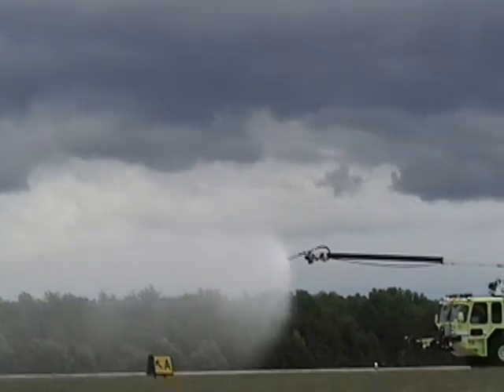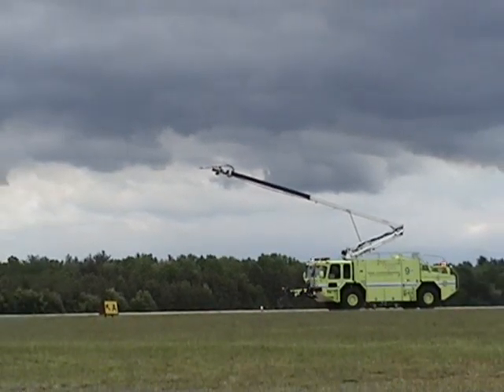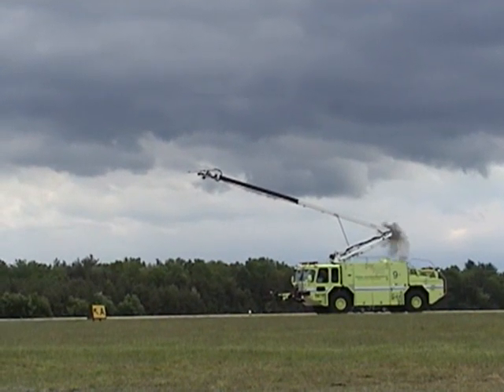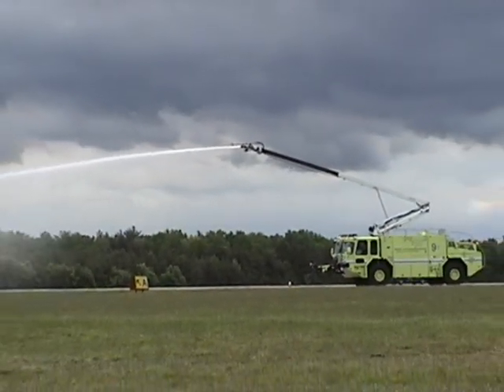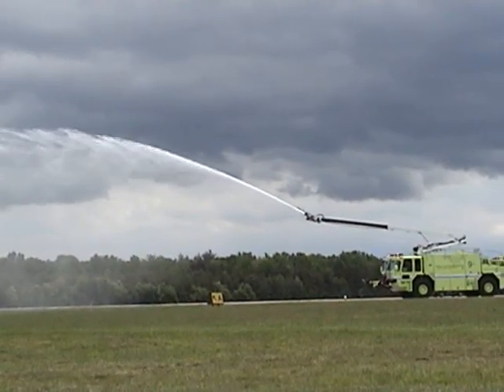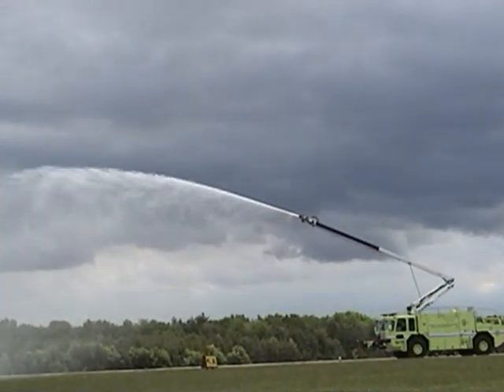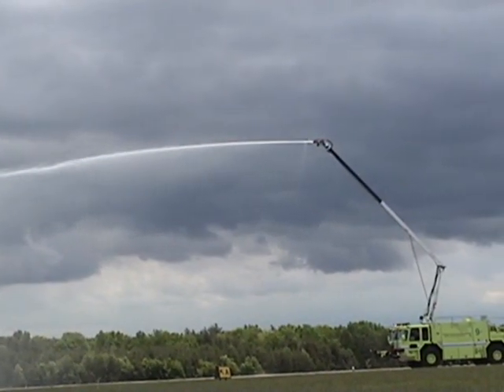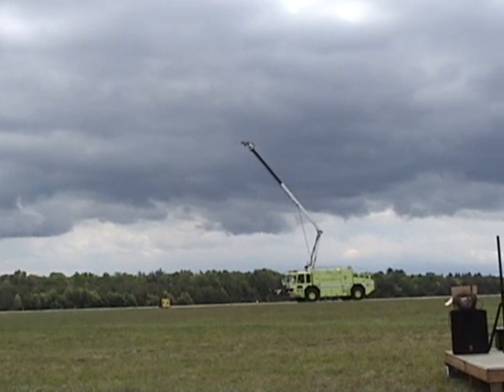2005 Millville Airshow - Airport Fire Truck demo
A demonstration by the airport fire departments new and improved fire truck at the 2005 Millville Wheels & Wings Air Show at Millville Municiple Airport in New Jersey.  May 22, 2005.  They certainly can save alot of lives in an event of an emergency.